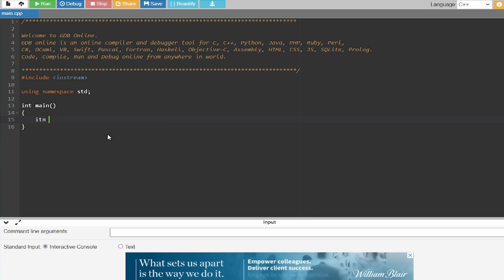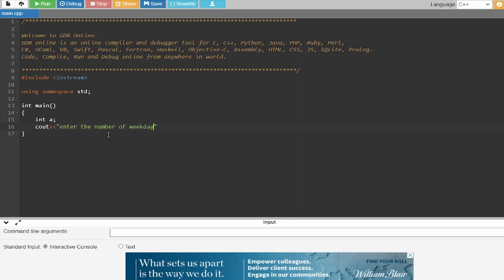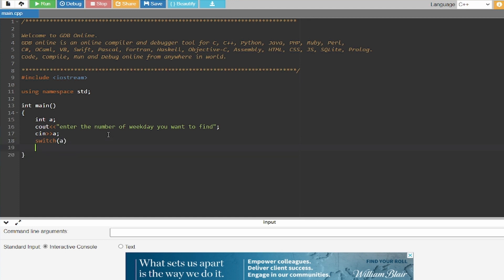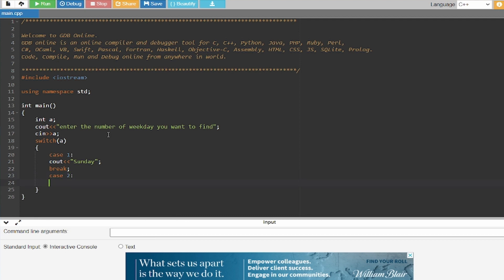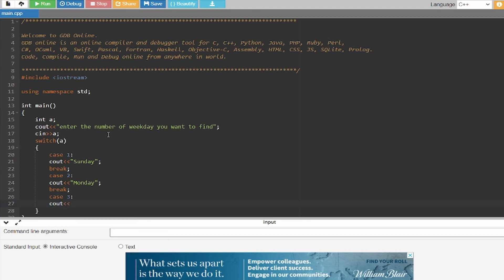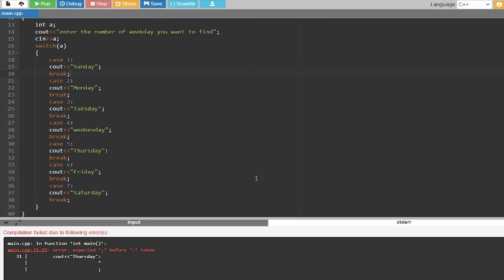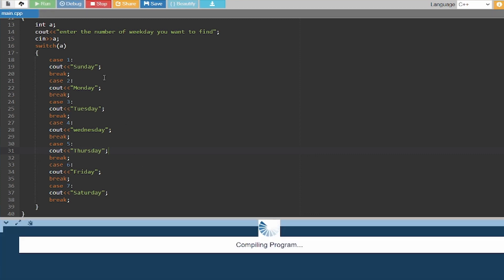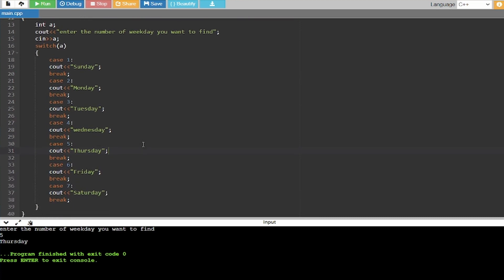How to use switch statement to find days of week in C++ (Easy Tutorial)